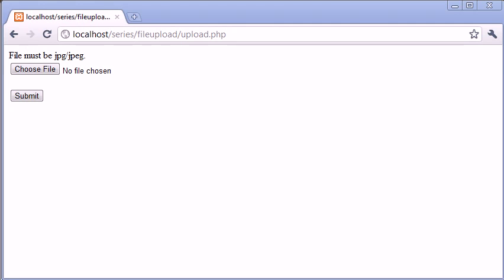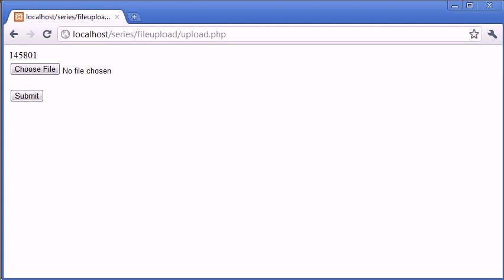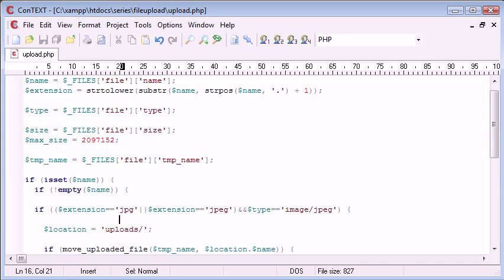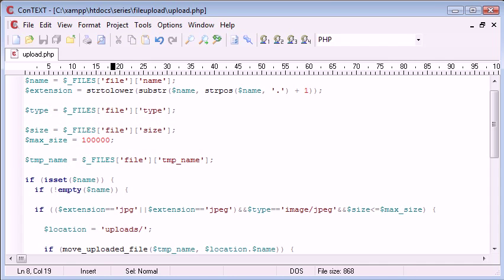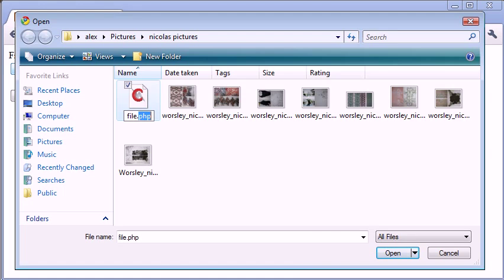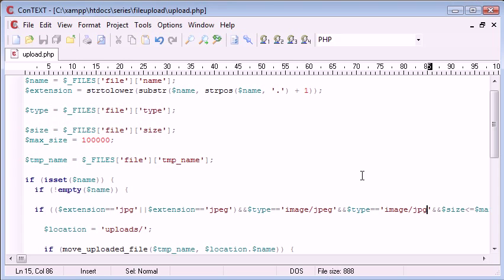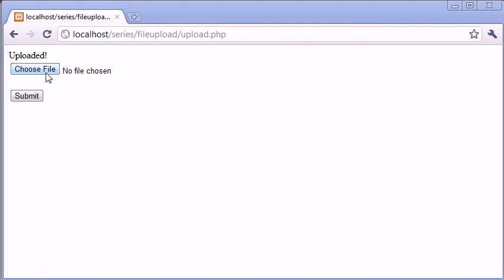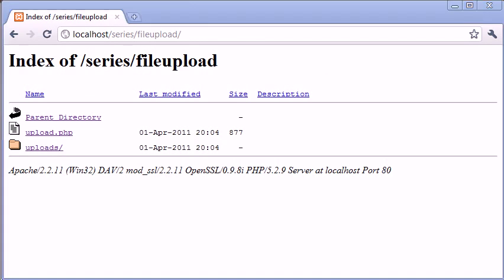089 Uploading Files Restricting File Size